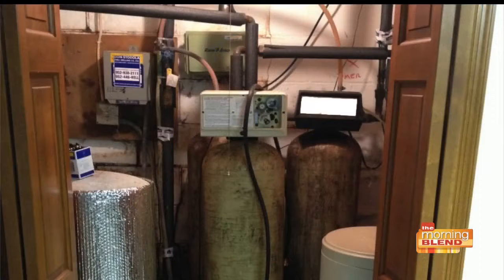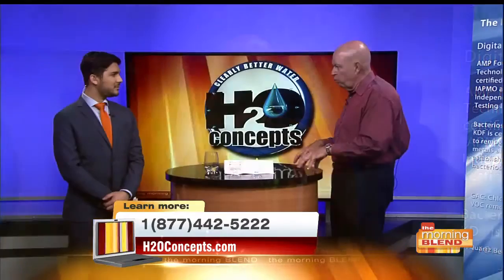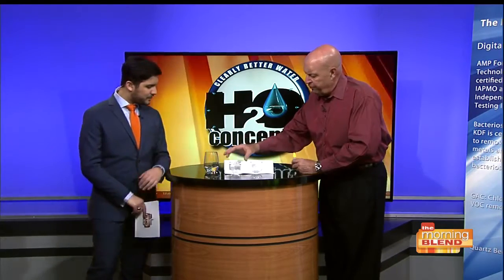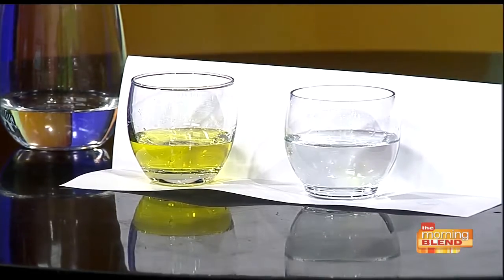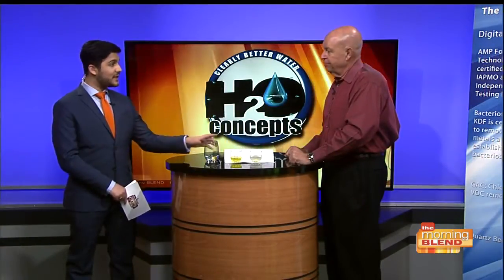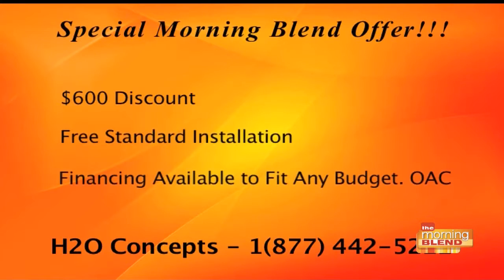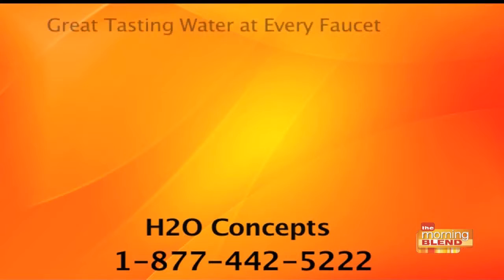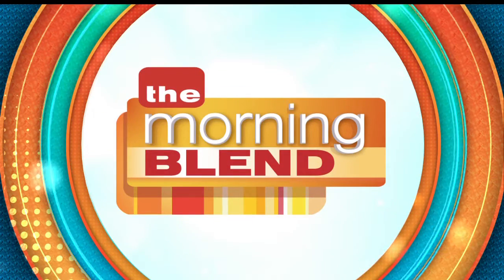Can't stand the taste of tap water? Watch this.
A chemical being adding to make our water SAFER may be the MOST dangerous thing in our water